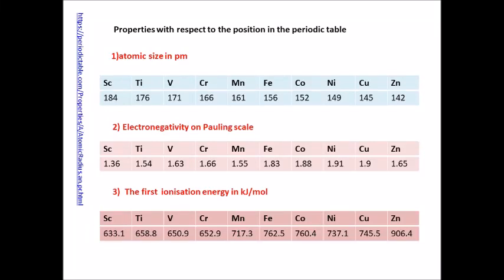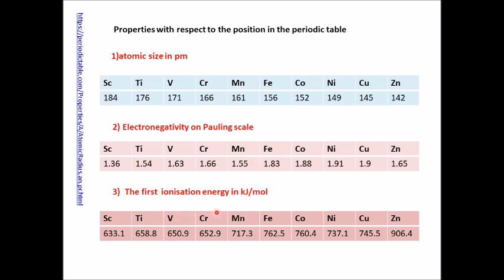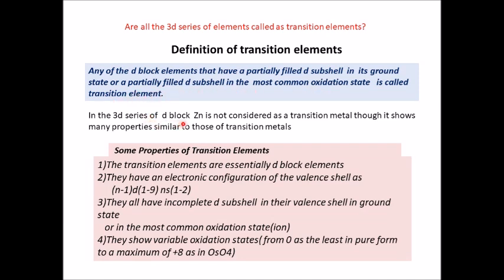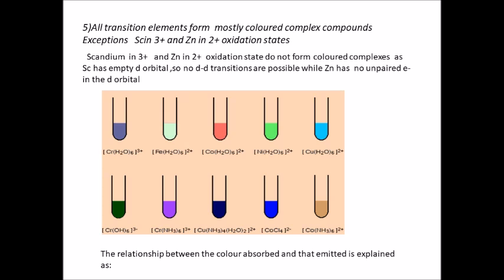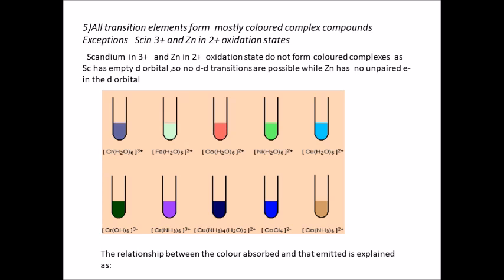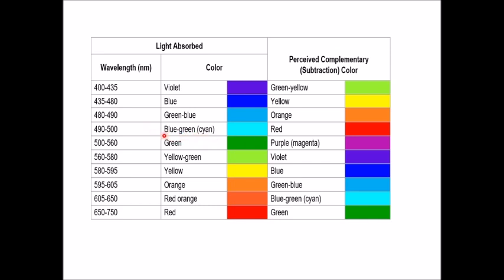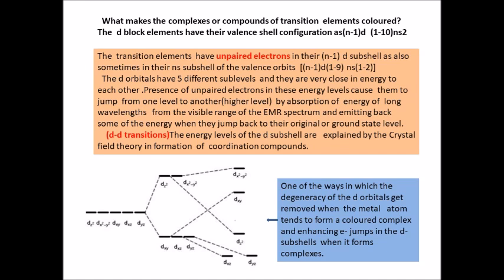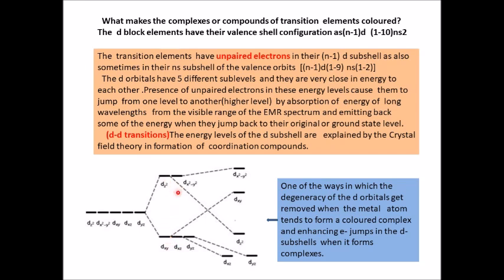D Block Element Part 2